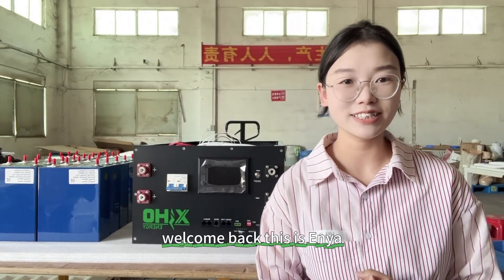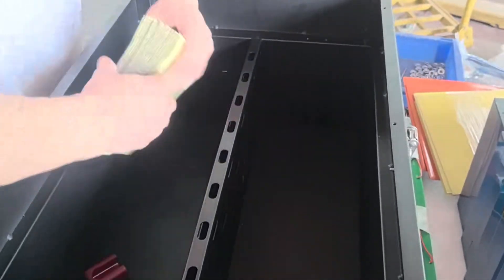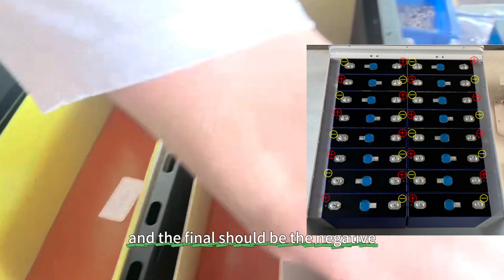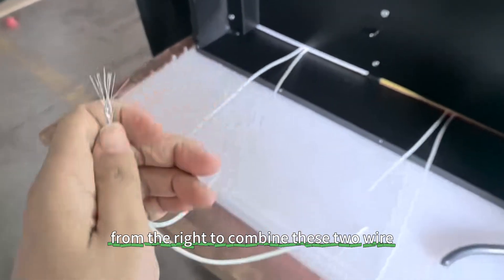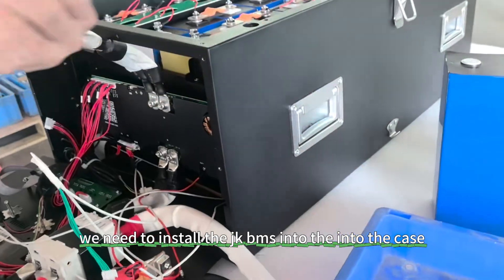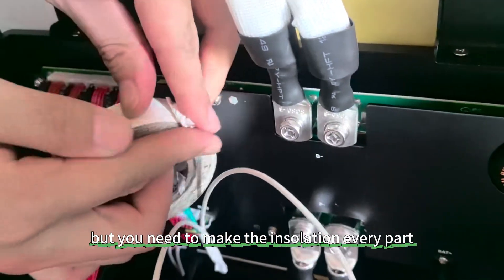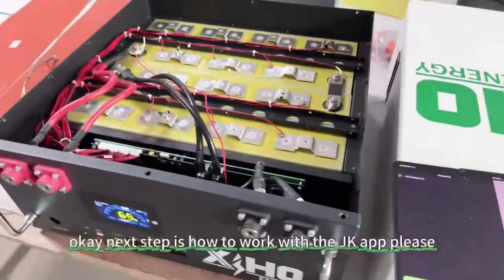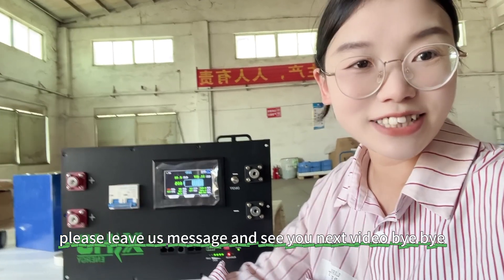USD990 DIY Lifepo4 battery pack for solar at lower temperature place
As we know lower temperature will influence the cycle life, capacity of lifepo4 battery, so when you stay at lower temperature place, it is better to add a heating pad on your battery.
This video is to show how to assemble battery pack with heating pad, let's to see if you can make it.

USD990 is for a stackable semi assembled DIY box + JK 16S20P BMS +16pcs Hithium A grade of 280ah